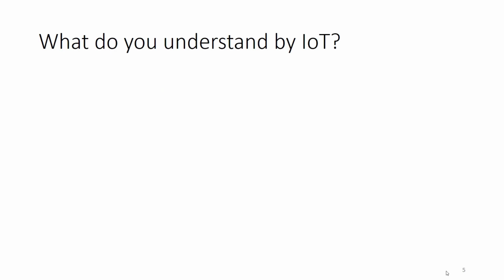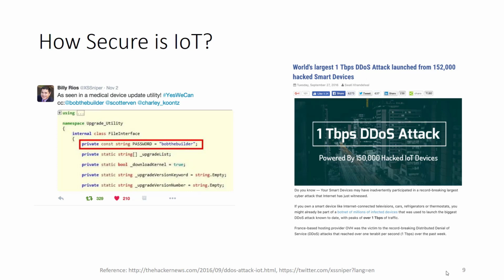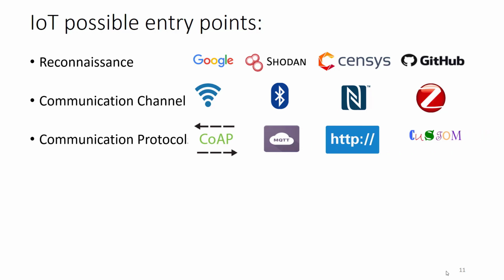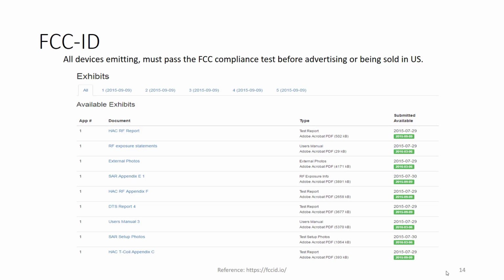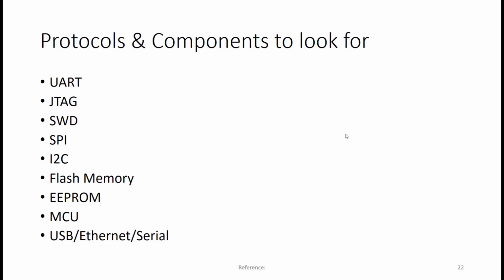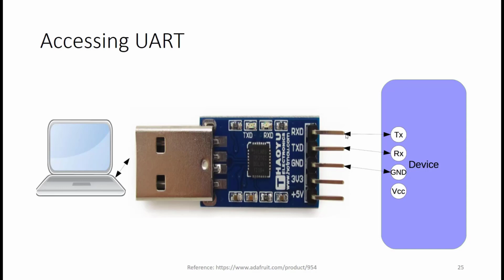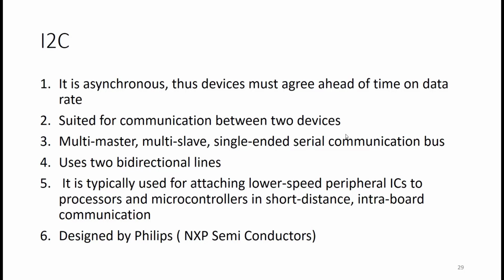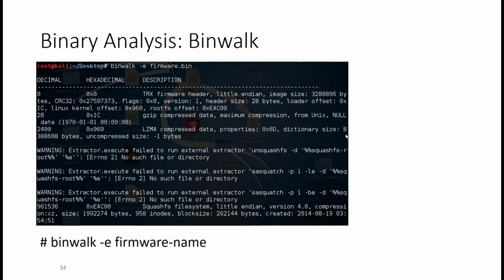The Breakers Of IoT by Jiggasu Sharma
Targeted audience:

*The security enthusiasts who are interested in Hacking things around.

Prerequisite:

* Basics of Security and Electronics would be good enough to take interest in the session.

What to Expect:

* Not to be an IoT hacker after this session, there is the ocean of electronics and security to learn but the session would be helpful to start understanding the entries to IoT hacking